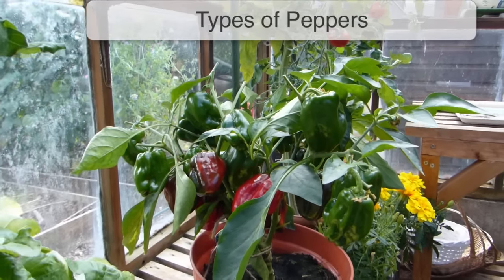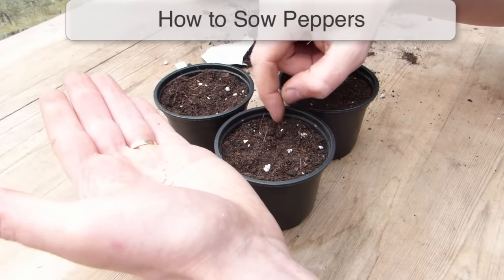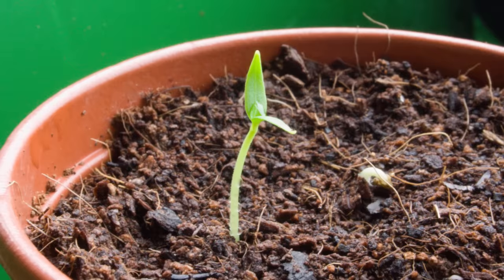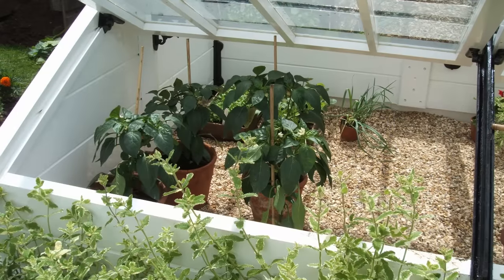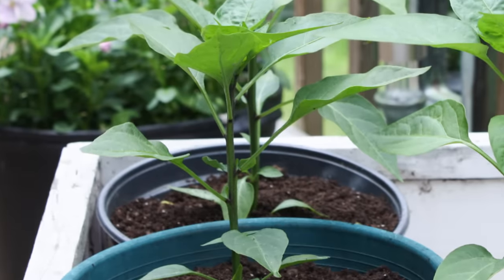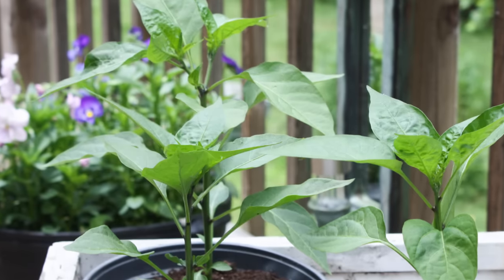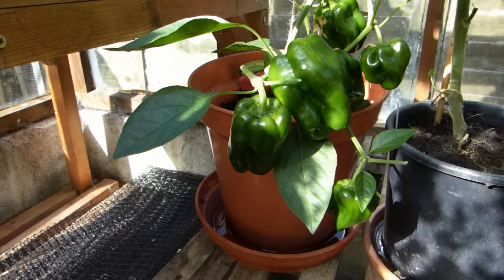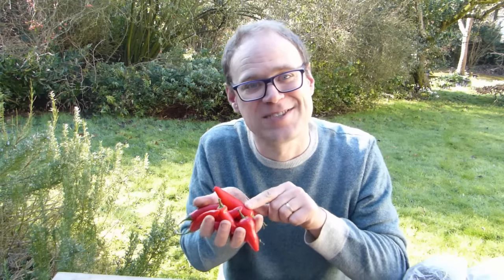Growing Peppers from Sowing to Harvest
Whether you prefer sweet peppers or hot, there’s none more satisfying than those you’ve grown yourself.

Now’s the time to get sowing!

In this short video we’ll show you all you need to know to sow, grow and harvest peppers of every kind.